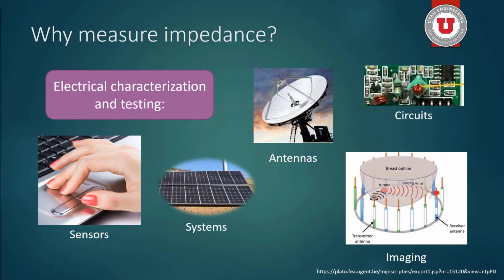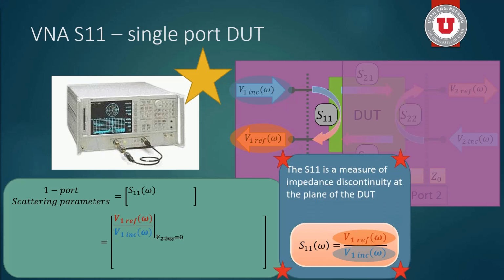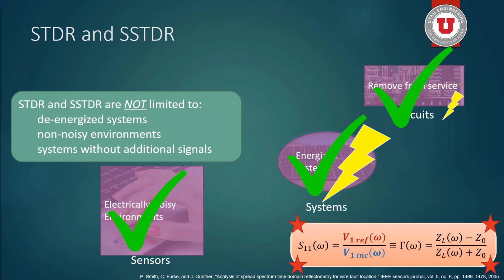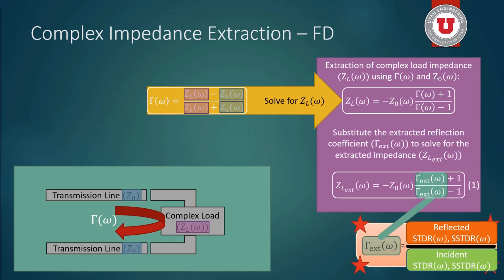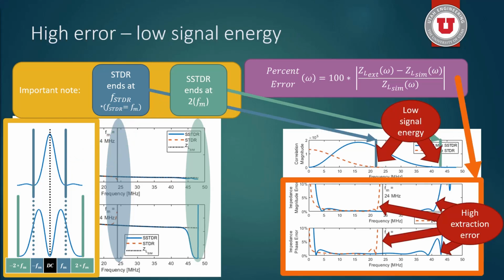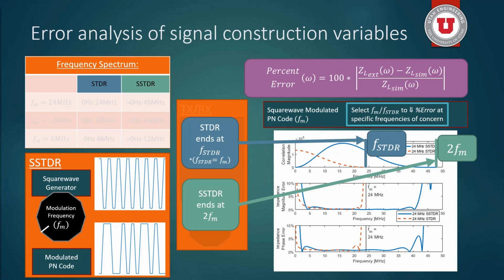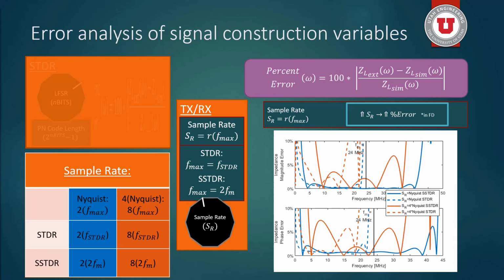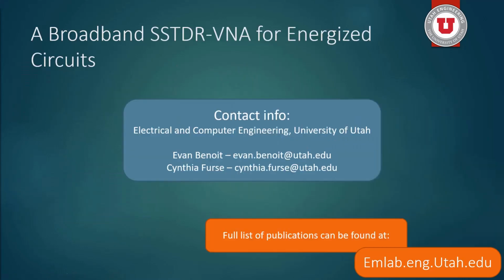APS21 LivePresentation Video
Evan Benoit, Cynthia Furse, “A Broadband S/SSTDR-VNA for Energized Circuits”, IEEE International Symposium on Antennas and Propagation and USNC-URSI Radio Science Meeting, Singapore (and virtual), Dec. 4-10, 2021

More details available at: emlab.eng.utah.edu